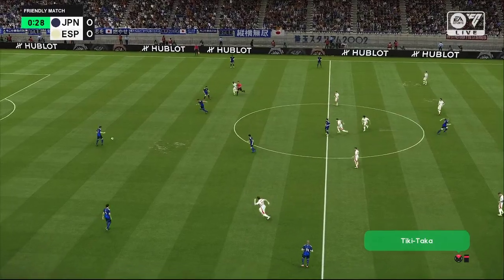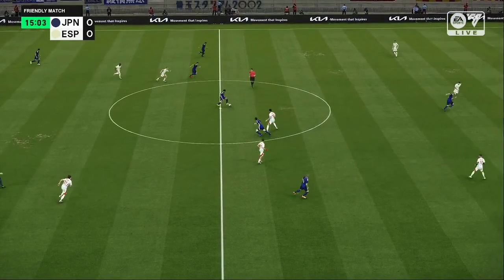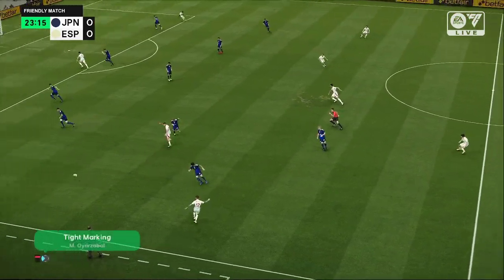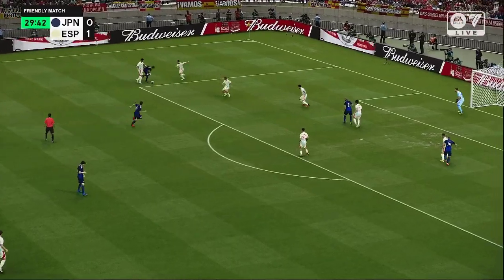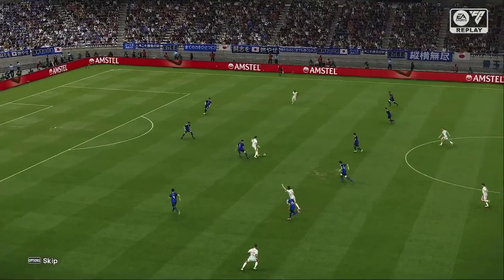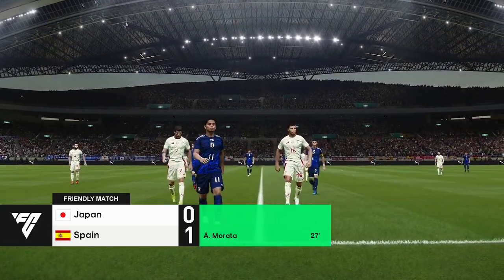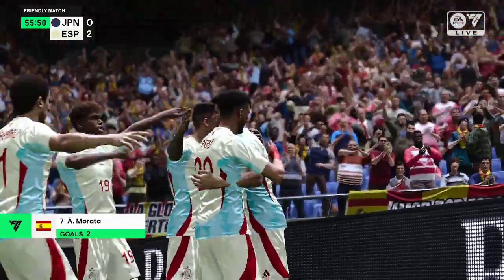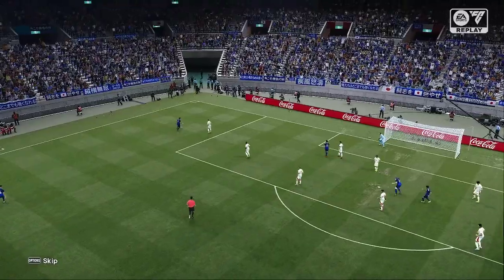JAPAN U23 VS SPAIN U23 | OLYMPICS 2024 - QUARTERFINALS | FOOTBALL LIFE 2024